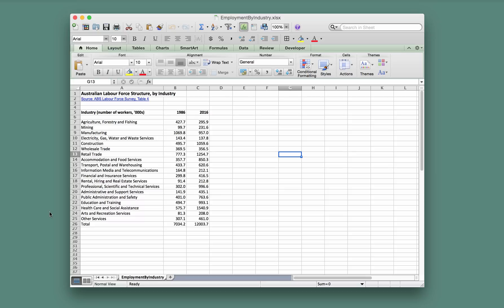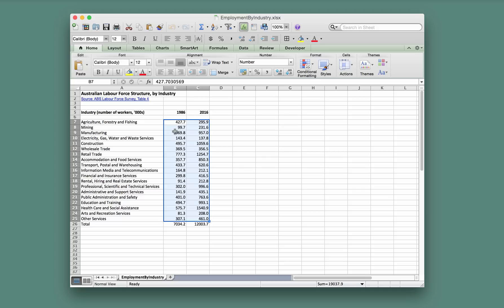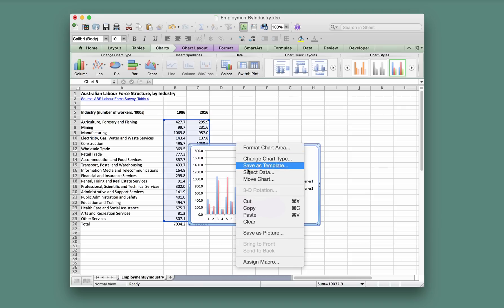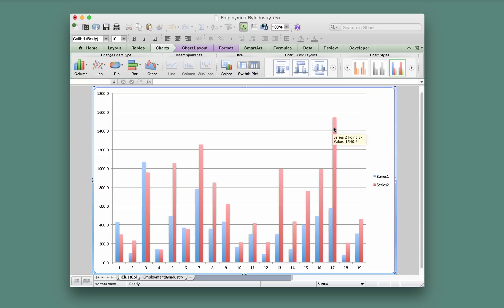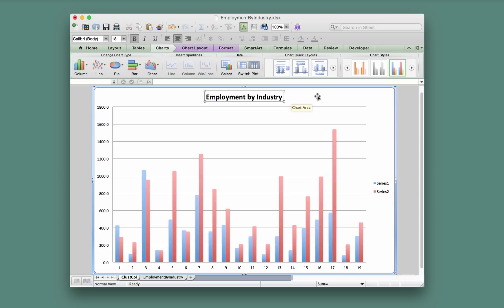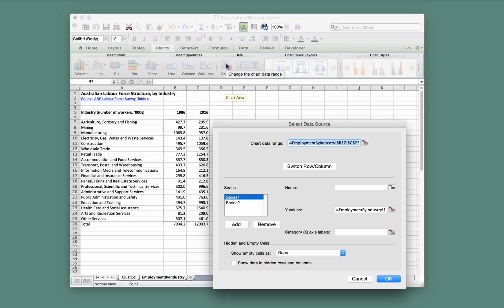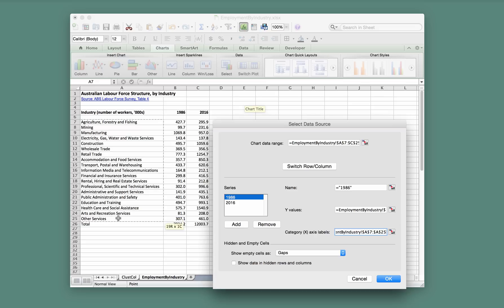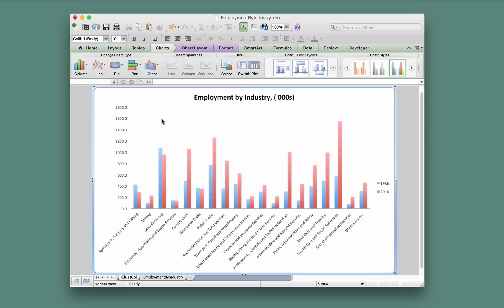Pre-Tutorial 1, Part A, Question 1 (Mac)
Clustered Column Chart